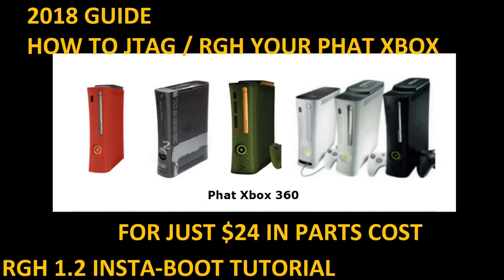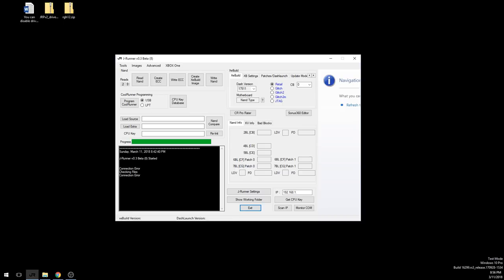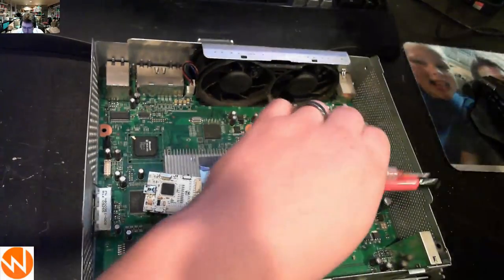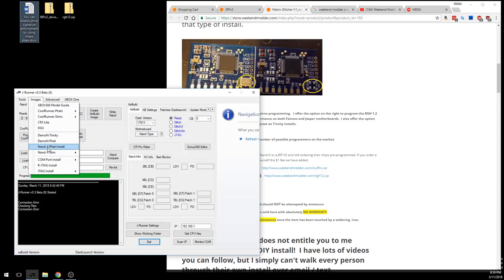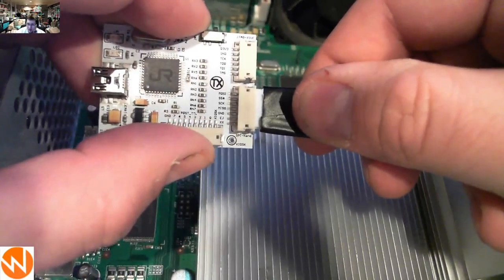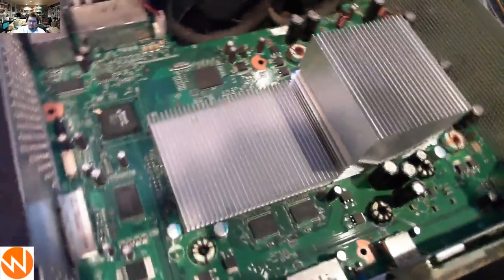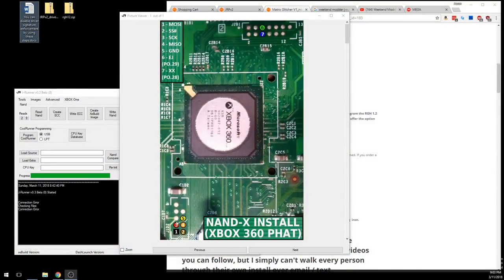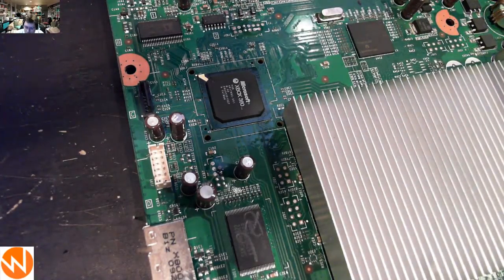2018 Complete Guide to RGH not JTAG your fat PHAT Xbox 360 for mod menus and emulators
Flux Paste coming to my site soon!!!